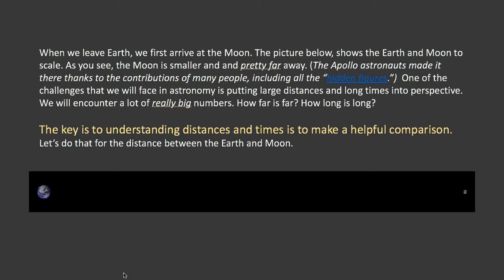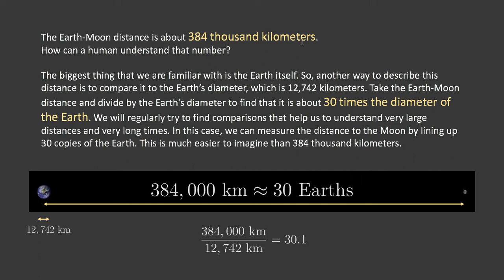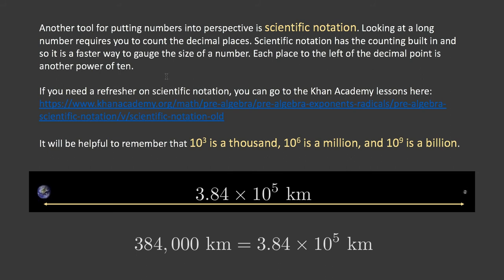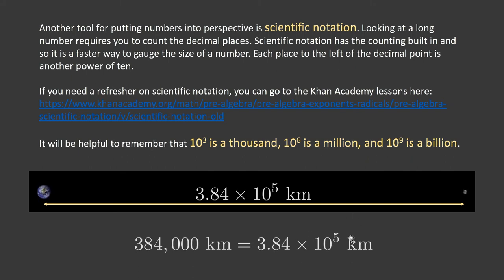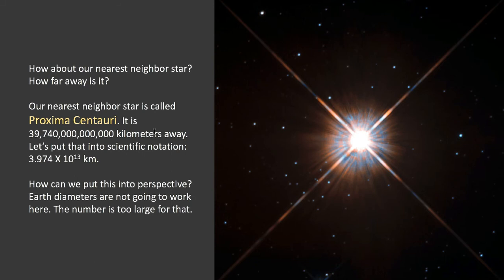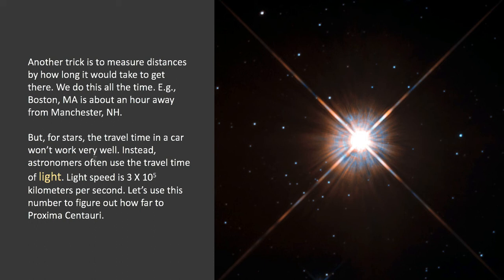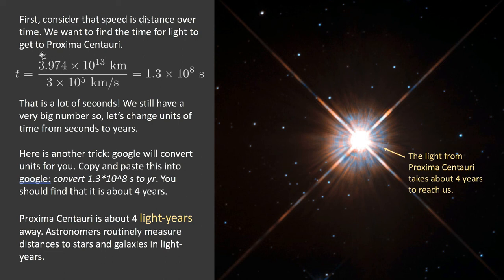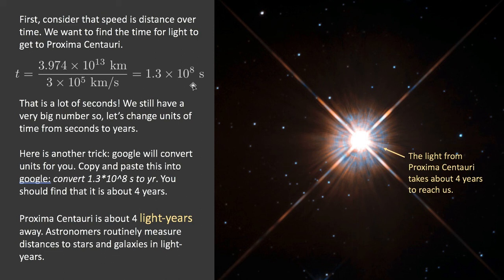Lecture1 B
Putting large numbers into perspective